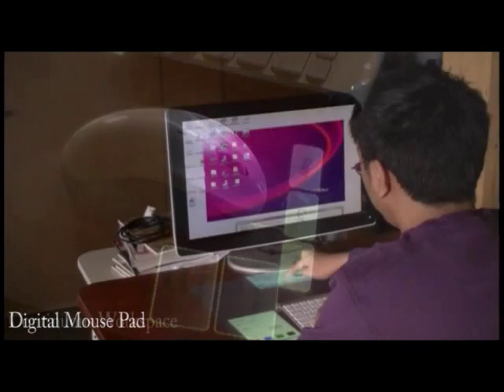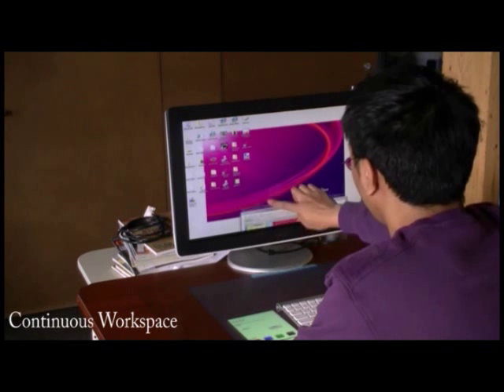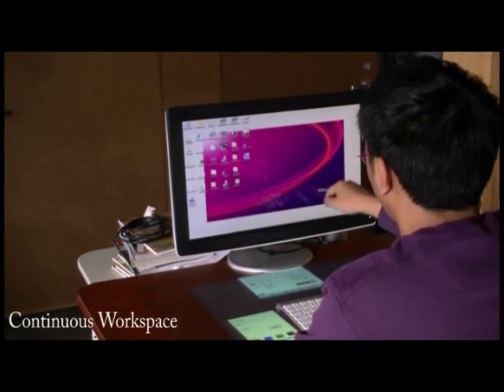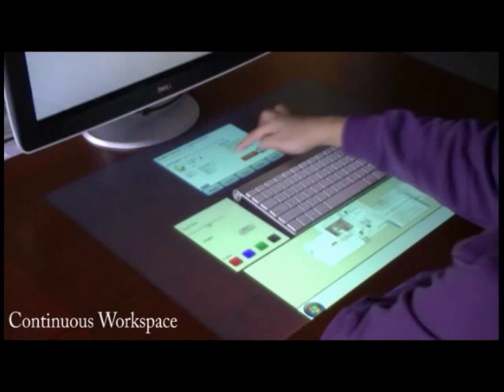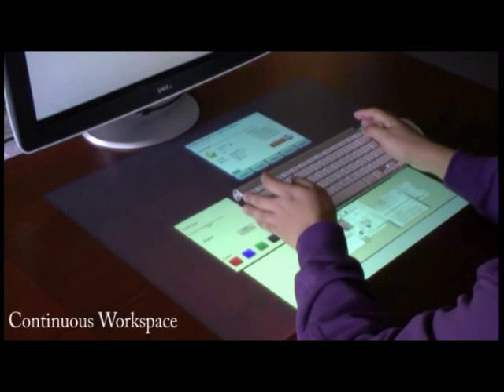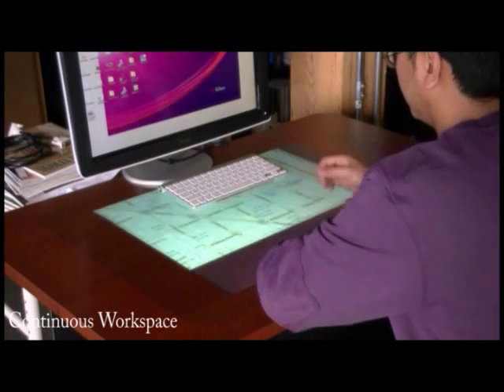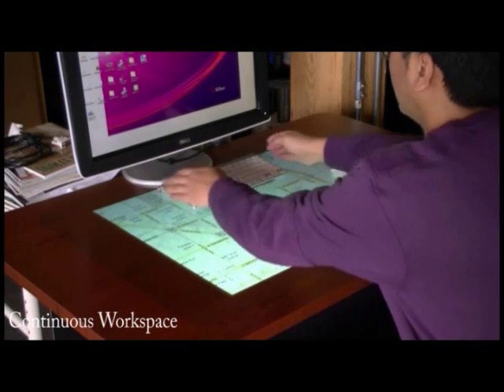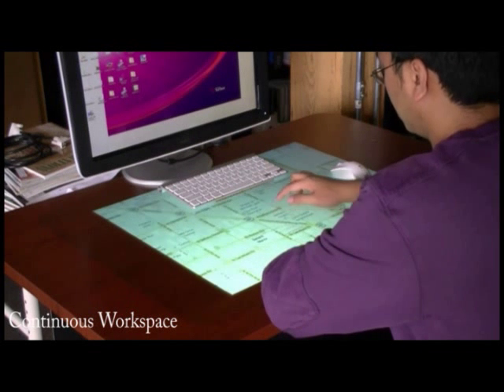The Magic Desk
presented at the CHI 2011 in Vancouver, May 7-12, 2011

"Magic Desk: Bringing Multi-Touch Surfaces into Desktop Work"

by
Xiaojun Bi Autodesk Research, University of Toronto,
Tovi Grossman Autodesk Research,
Justin Matejka Autodesk Research,
George Fitzmaurice Autodesk Research

Abstract:
Despite the prominence of multi-touch technologies, there has been little work investigating its integration into the desktop environment. Bringing multi-touch into desktop computing would give users an additional input channel to leverage, enriching the current interaction paradigm dominated by a mouse and keyboard. We provide two main contributions in this domain. First, we describe the results from a study we performed, which systematically evaluates the various potential regions within the traditional desktop configuration that could become multi-touch enabled. The study sheds light on good or bad regions for multi-touch, and also the type of input most appropriate for each of these regions. Second, guided by the results from our study, we explore the design space of multi-touch-integrated desktop experiences. A set of new interaction techniques are coherently integrated into a desktop prototype, called Magic Desk, demonstrating potential uses for multi-touch enabled desktop configurations.